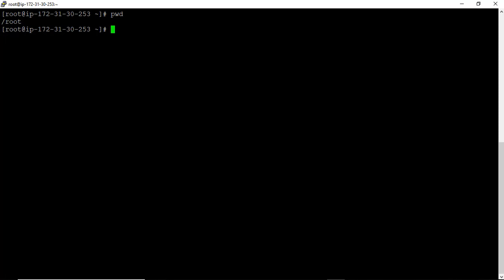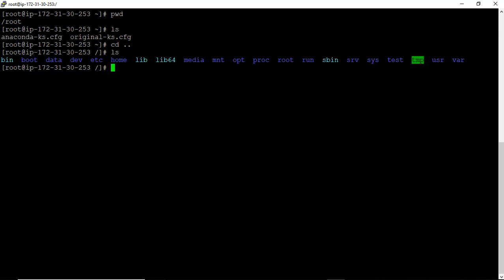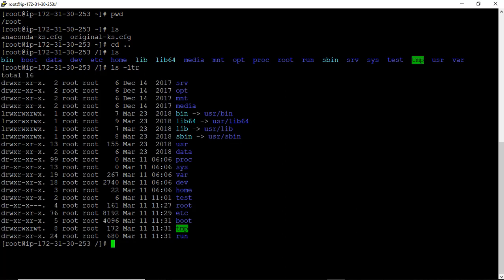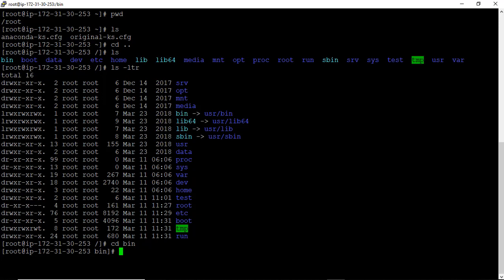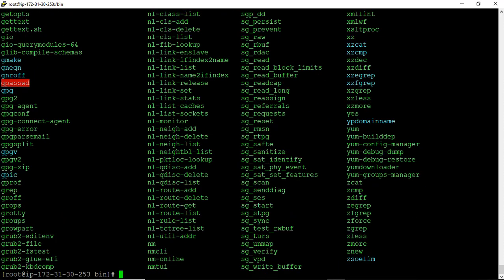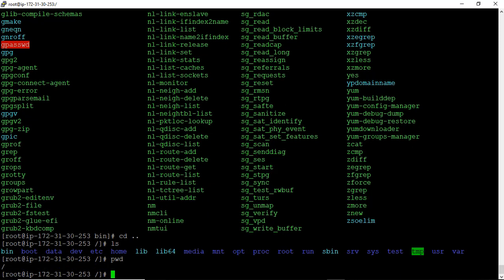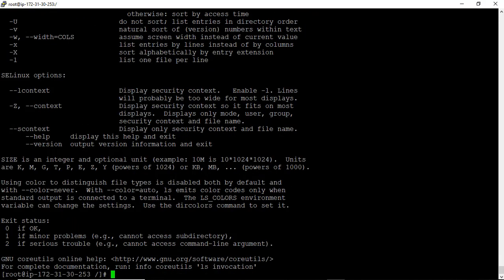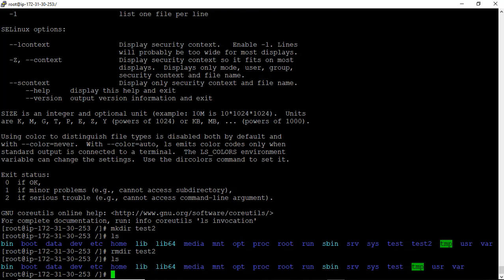How to list file and roam into different directories in Linux (English)